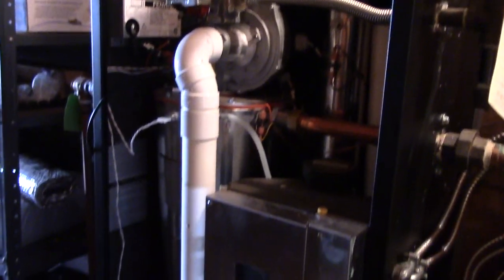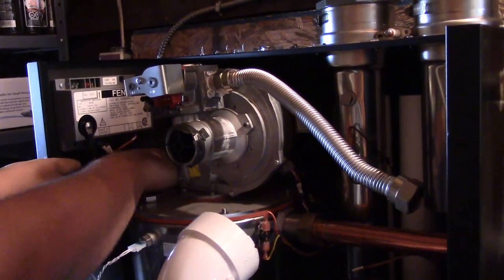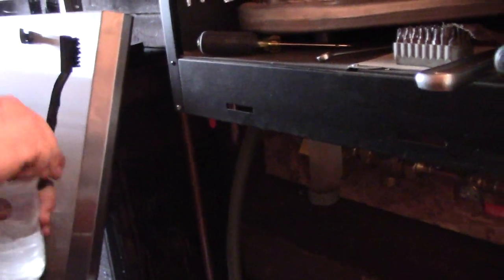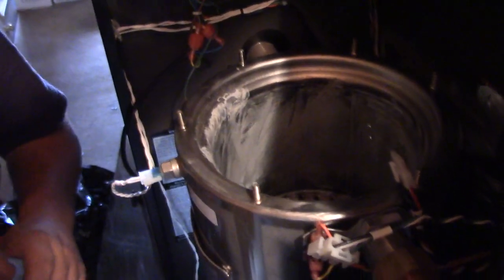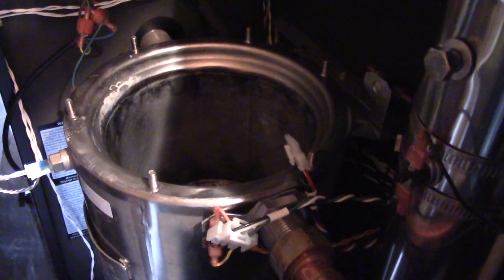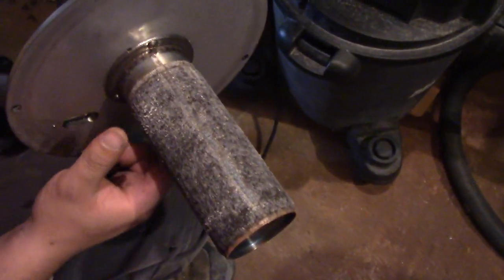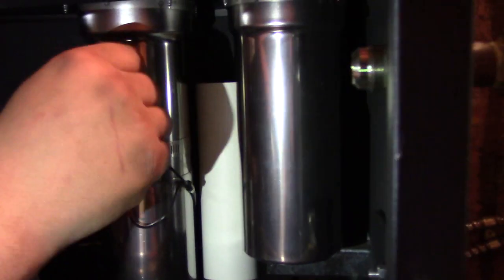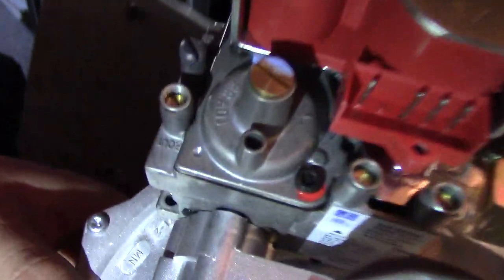Servicing IBC Boiler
Cleaning an IBC SL28-160 Hi-eff propane boiler, go through components of a boiler system and units components